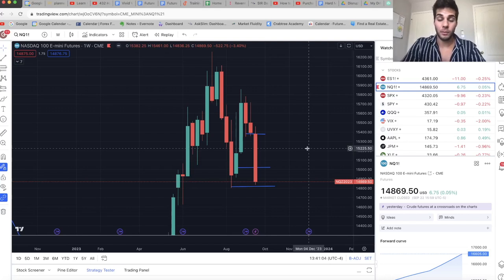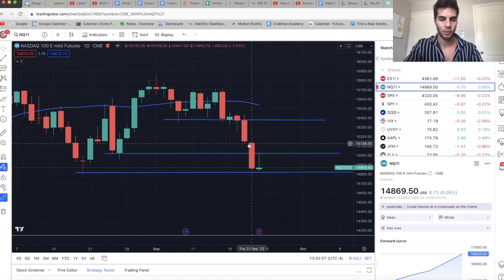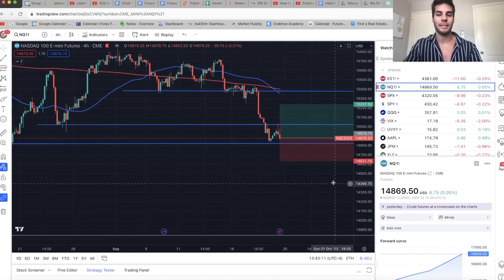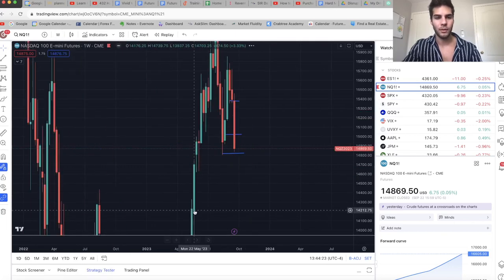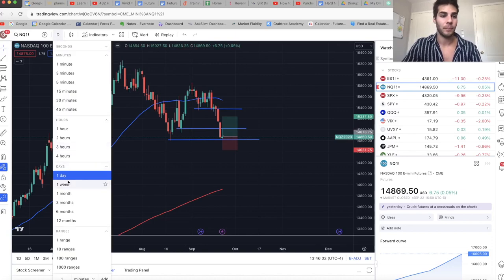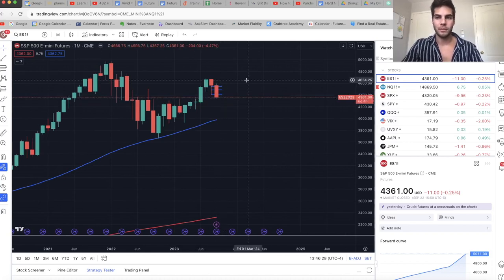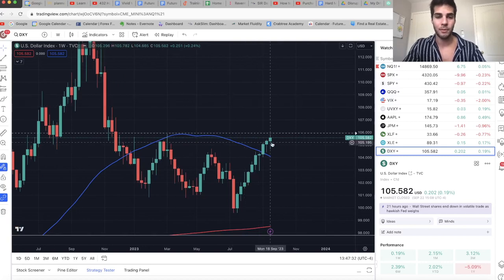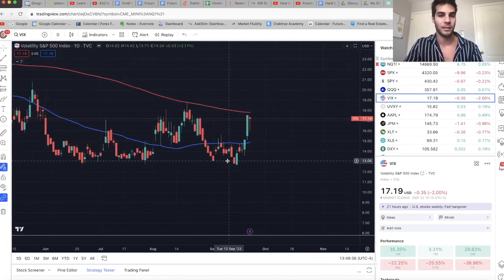Nasdaq Relief Rally This Week - Here's Why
Lots of people want to go short the nasdaq now. It's not the time, the move passed. Nasdaq will have a relief rally this week before heading lower.
Here's why I took a long Friday on market close.